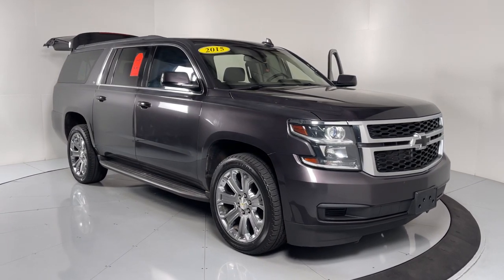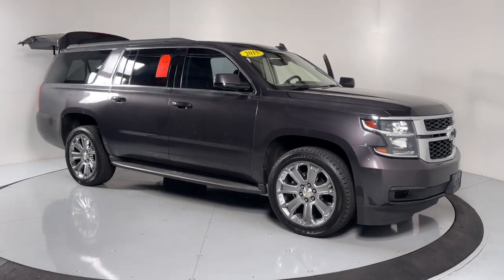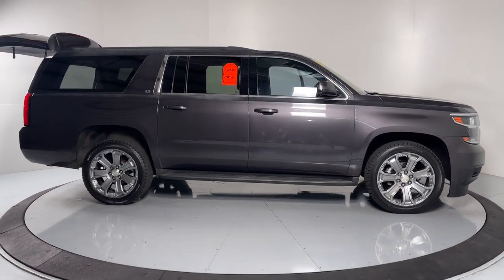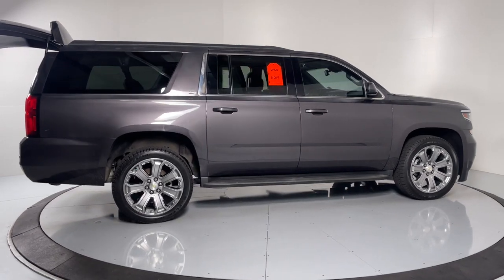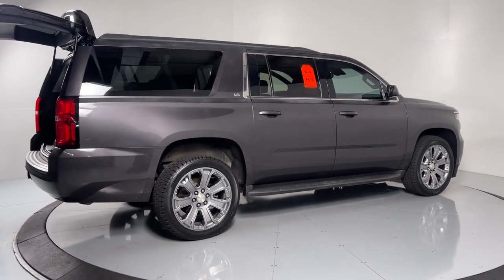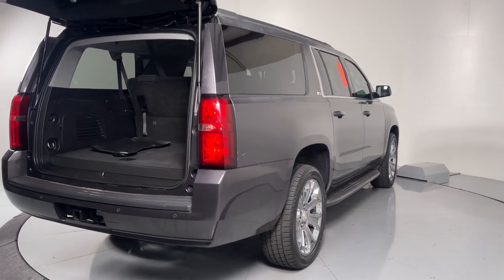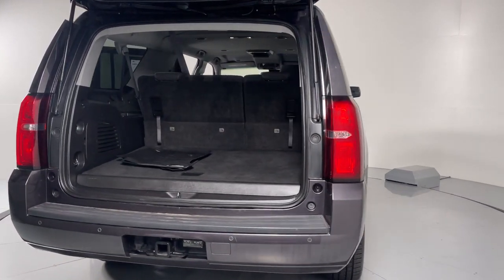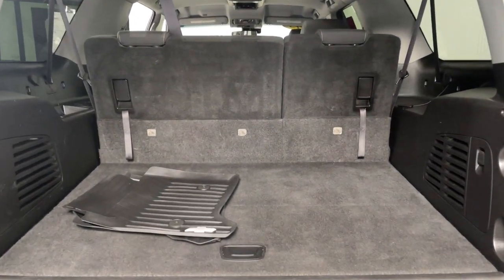2015 Chevrolet Suburban Prescott, Flagstaff, Phoenix, Bullhead City, Havasu, AZ SG2446A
Tungsten Metallic Used 2015 Chevrolet Suburban available in Prescott, Arizona at Findlay Buick GMC Prescott. Servicing the Flagstaff, Phoenix, Bullhead City, Havasu, AZ area.

Welcome to Findlay Buick GMC in Prescott, AZ. We have multiple locations with over 600 cars in stock. This Chevrolet Suburban is equipped with the following options:brbrbrTungsten Metallic 2015 Chevrolet Suburban LS 4WD 6-Speed Automatic Electronic with Overdrive EcoTec3 5.3L V8 Flex FuelbrbrbrAwards:br  * 2015 KBB.com Best Resale Value AwardsbrbrbrReviews:br  * If you want maximum cargo and passenger capacity, combined with 4-wheel-drive (4WD) capability, big-trailer towing capacity, and a luxurious interior, the 2015 Chevrolet Suburban is your best pick. Source: KBB.combr  * Seats up to nine people; big cargo capacity; quiet highway ride; strong V8 power; high-quality interior. Source: Edmundsbr  * It's everything you've come to expect from a large SUV and so much more. The all-new 2015 Suburban is still as reliable and reputable as ever, but has been redesigned inside and out, with your passengers' every need considered. How you use your Suburban changes from day to day and even trip to trip. The Suburban makes it easy to make room for passengers or for cargo with the all-new available power-release second-row and power-fold third-row seats. Press a button and reveal enough space to load almost anything (Up to 121.1 cubic feet), or just as easily, bring up seating for up to eight. It's easy to stay organized and in control with available Chevrolet MyLink. Connect all of your devices, from phones to tablets, and keep all of your contacts, music and destinations organized on the 8-inch diagonal LCD touch-screen. Store your devices in the hidden and lockable storage compartment behind the touch-screen so you keep your focus on the road and still manage it all with enhanced natural voice control. Connectivity features include up to six USB ports, six power outlets (including a household 110-volt outlet), and an optional rear-seat dvd/blu-ray player. With the world-class EcoTec3 5.3L V8, an all-new engine designed to generate more power and offer better fuel economy than any large SUV of any competitor in the industry  up to an EPA-estimated 23 MPG hwy. The strong, efficient V8 generates 355 horsepower and 383 lb.-ft. of torque allowing for a max towing capacity of up to 8,300 lbs. Safety features include lane-departure warning, lane changing assist, forward collision alert, adaptive cruise control, a front seat center airbag. Source: The Manufacturer Summary